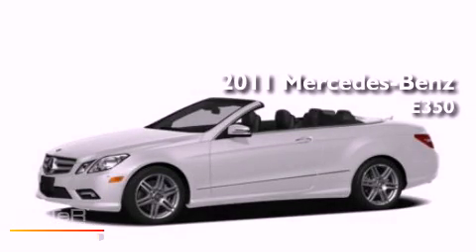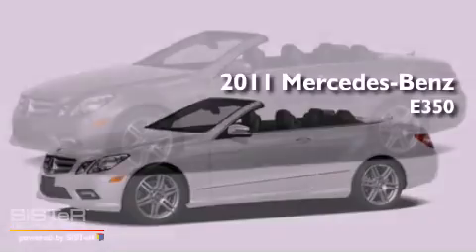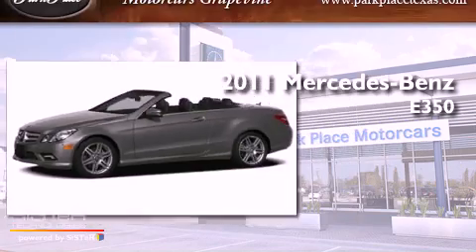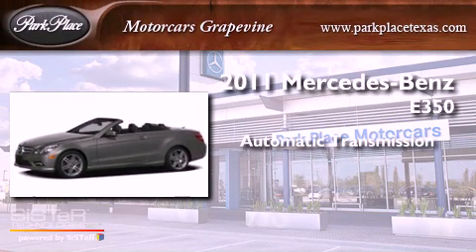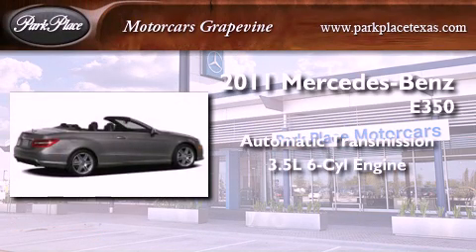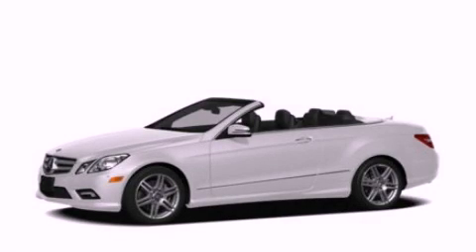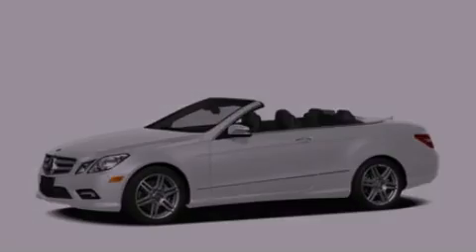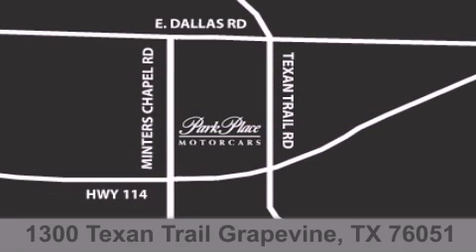2011 Mercedes-Benz E350 Grapevine TX 76051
Year : 2011
 Make : Mercedes-Benz
 Model : E350
 Engine : 3.5L DOHC 24-valve V6 engine
 Trans . : Automatic
 Exterior : White
 Miles : 20
 Interior : Other
 Stock : BF114197